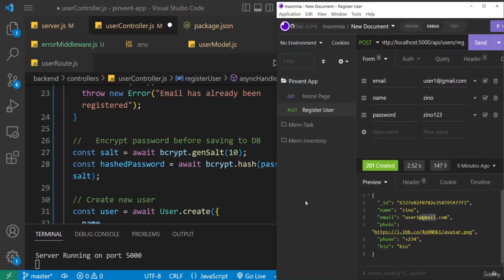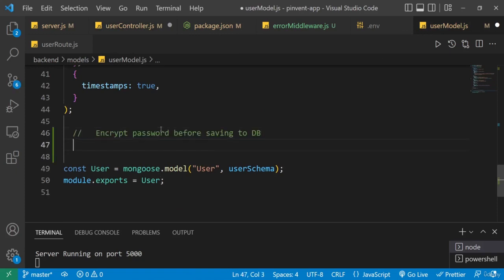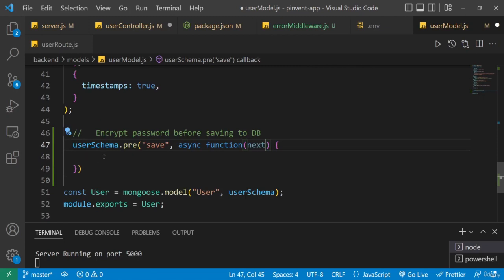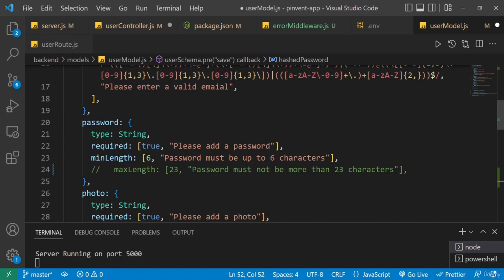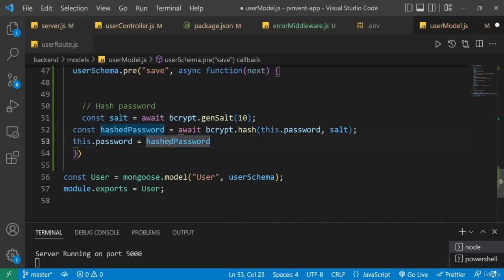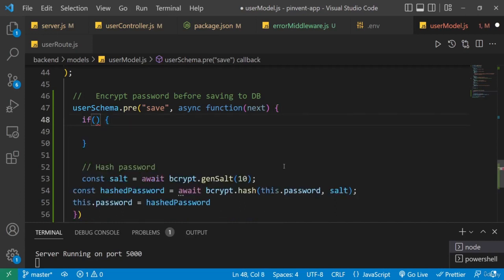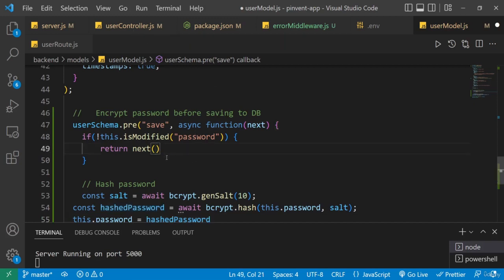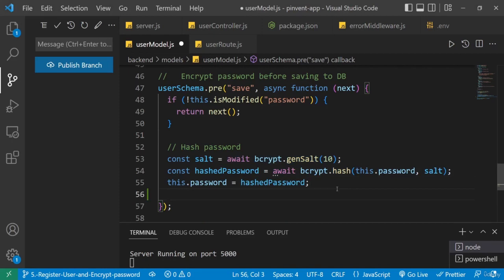9 Encrypt Password Method 2